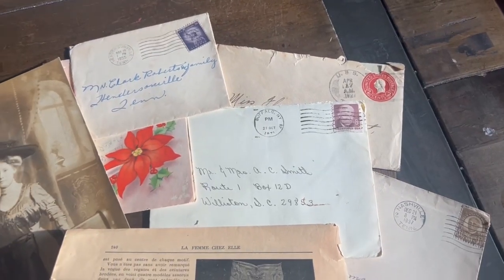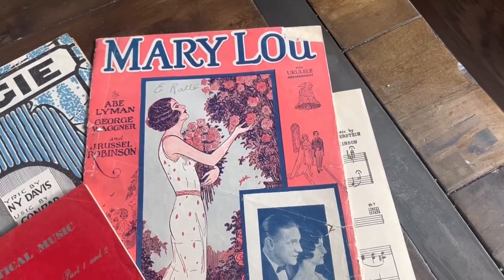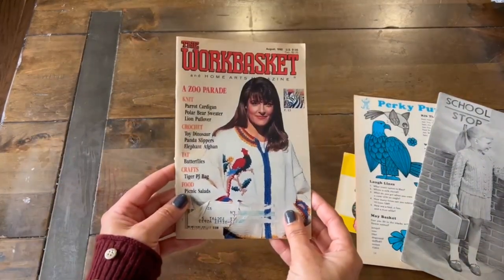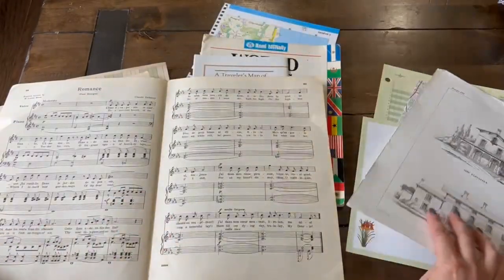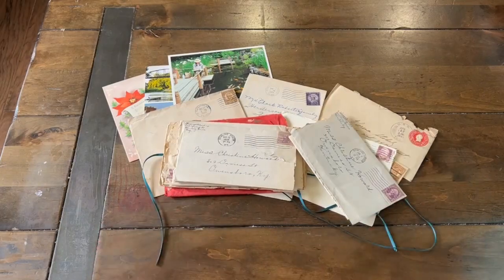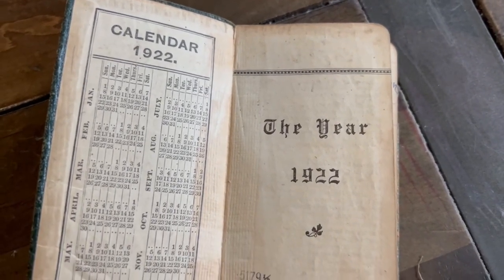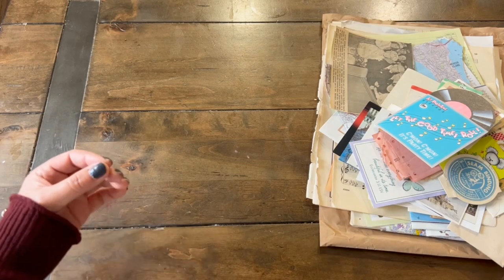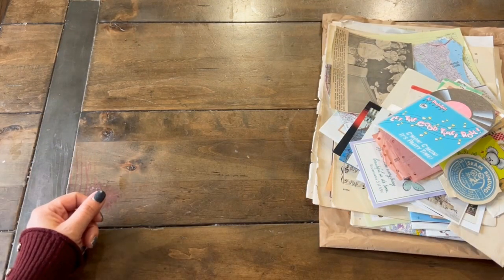PAPER CONFESSIONS JOURNAL SERIES Vintage Ephemera for Junk Journals (Part 1)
Welcome to Paper Confessions with Cara Mia (formerly known as Cara Mia's Corner)
Channels mentioned: